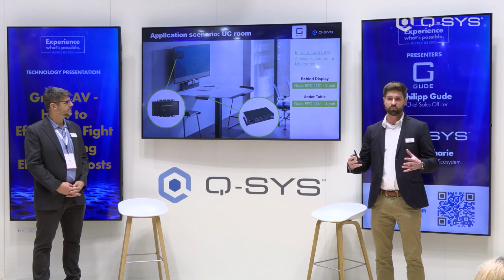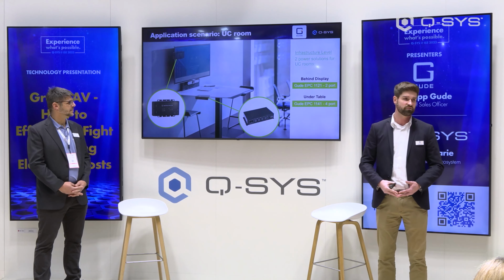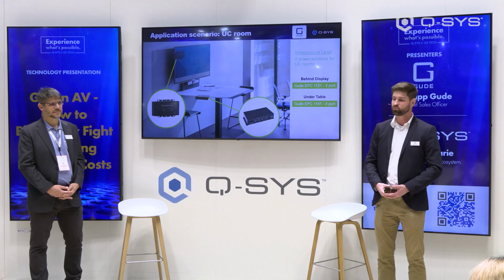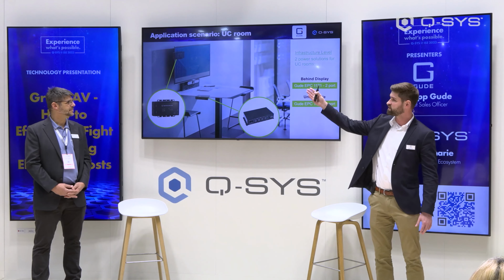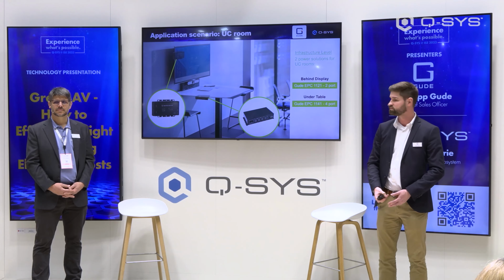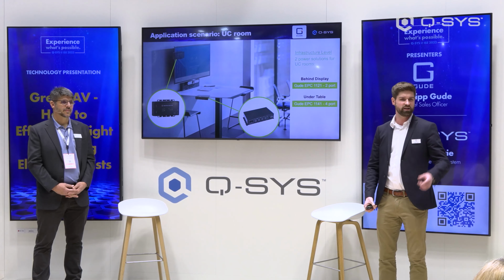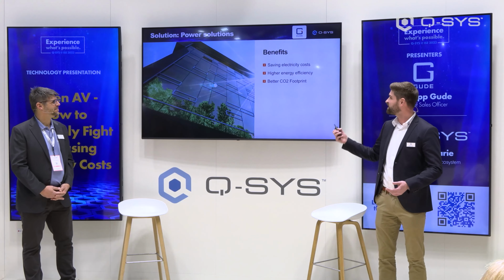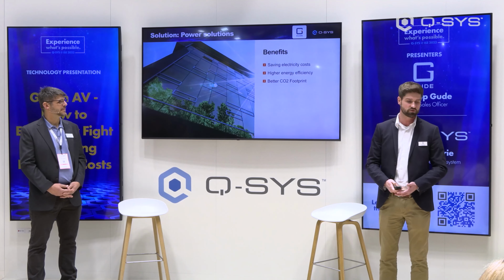ISE 2023: Green AV - How to Effectively Fight Increasing Electricity Costs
In times of rising electricity prices, the call for potential savings is getting louder. Smart power management gives AV/IT experts full control over their power consumption. The result: significantly reduced electricity costs in your AV projects by a fast and easy integration with Q-SYS and GUDE.